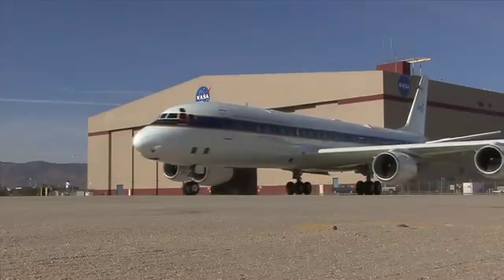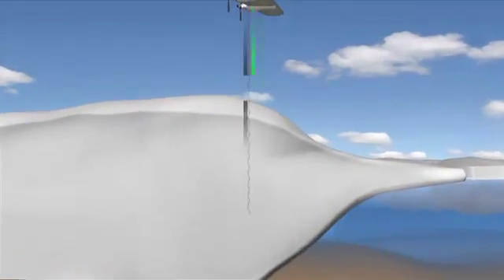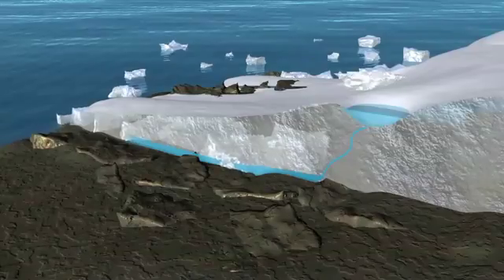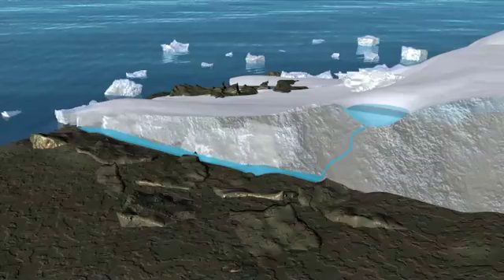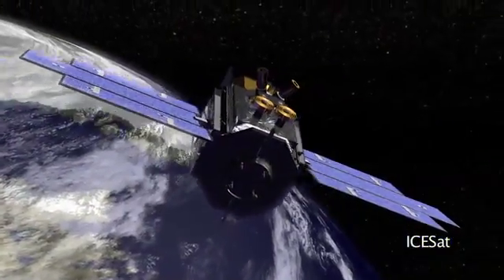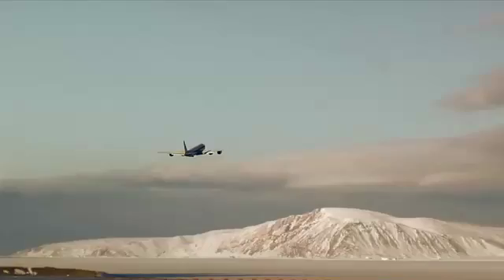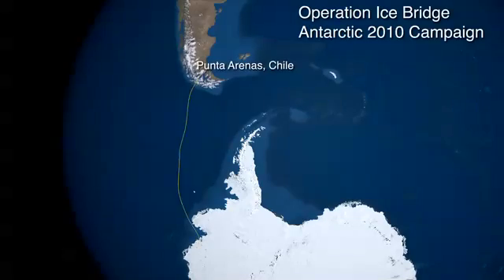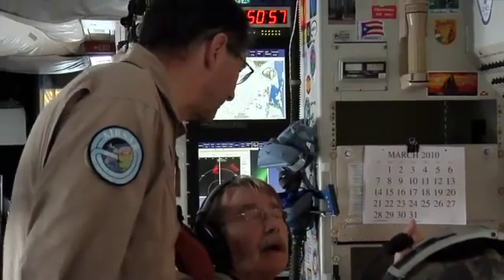NASA's Operation IceBridge Continues Antarctic Mission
NASA's Operation IceBridge continues its multi-year mission to map polar ice sheets and sea ice from Punta Arenas, Chile. Researchers are using seven instruments aboard NASA's DC-8 flying laboratory to map Antarctic ice surfaces and the features hidden below. The data are critical for understanding the dynamics of ice in West Antarctica and its impact on sea-level rise.